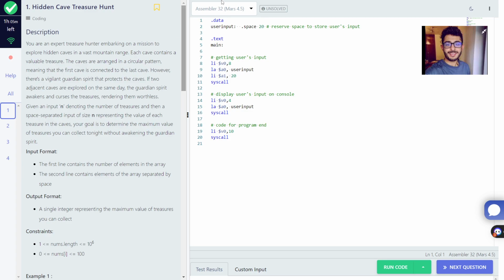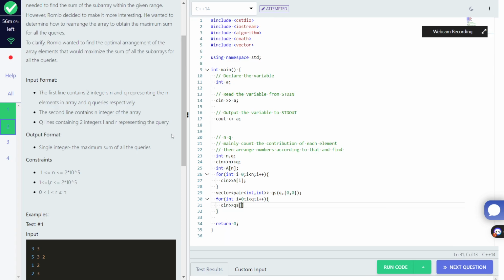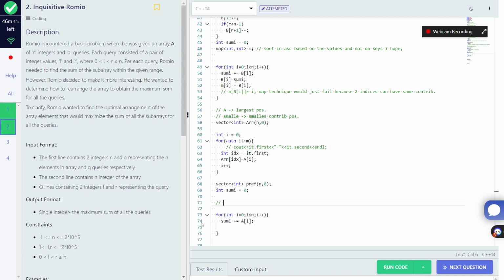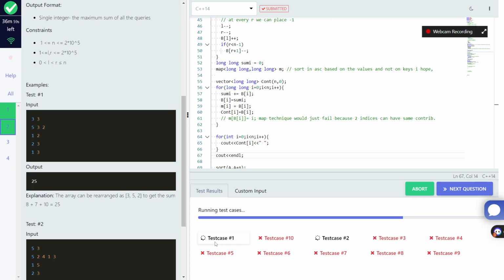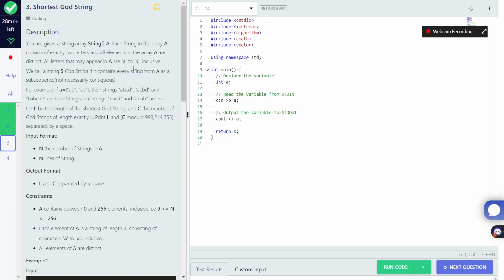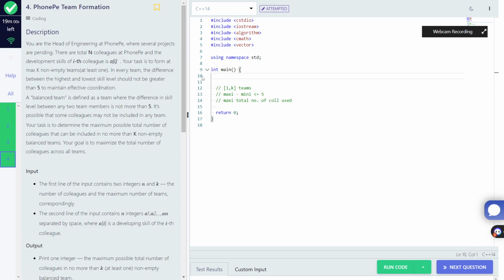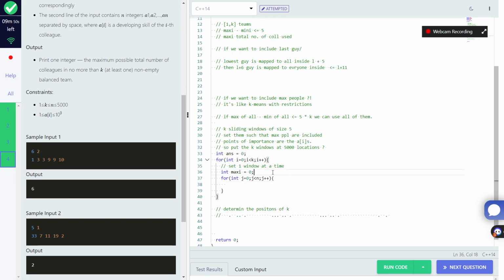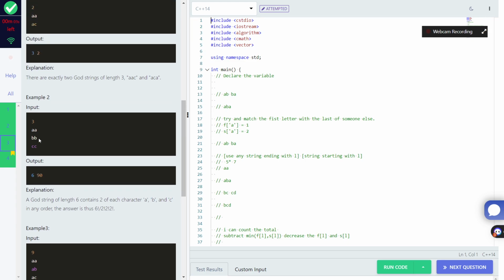PhonePe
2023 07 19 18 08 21